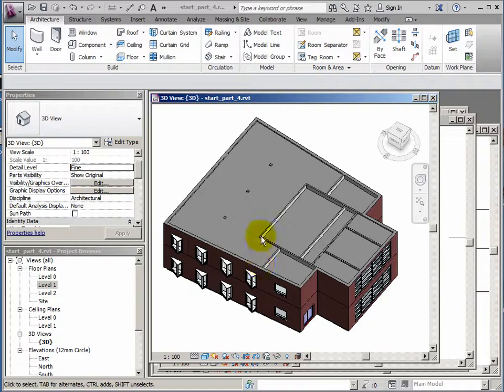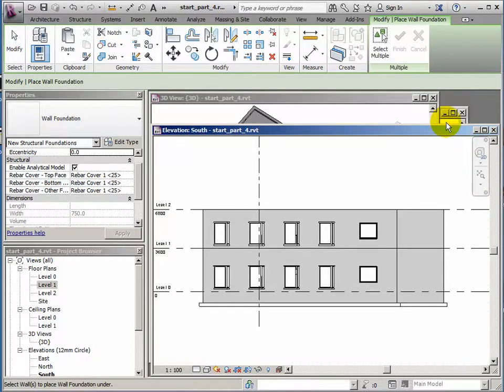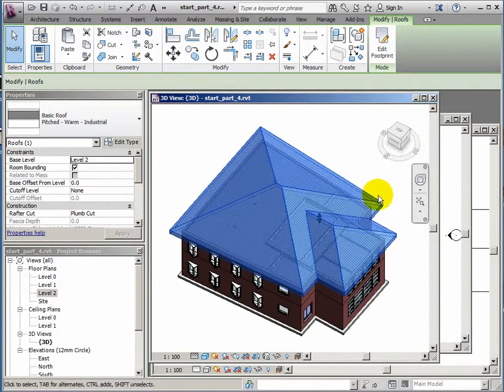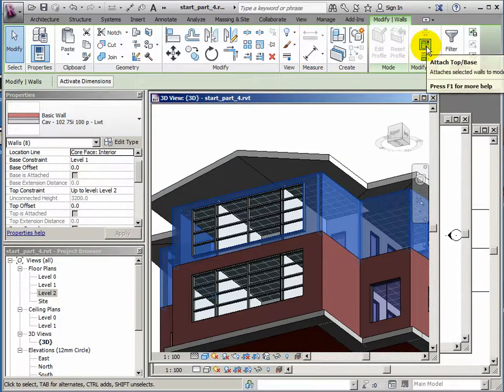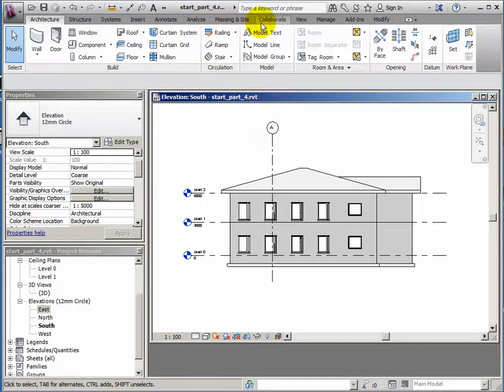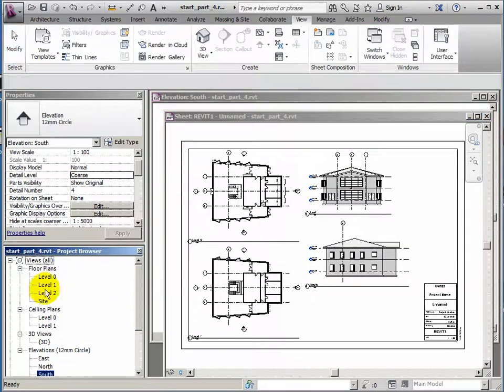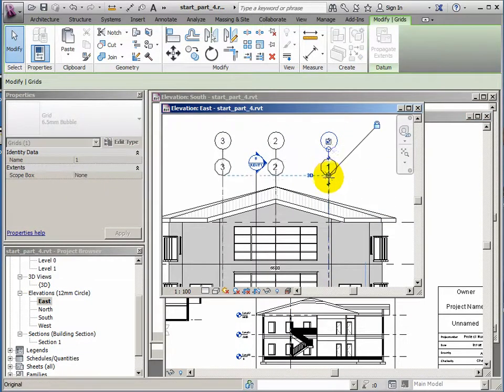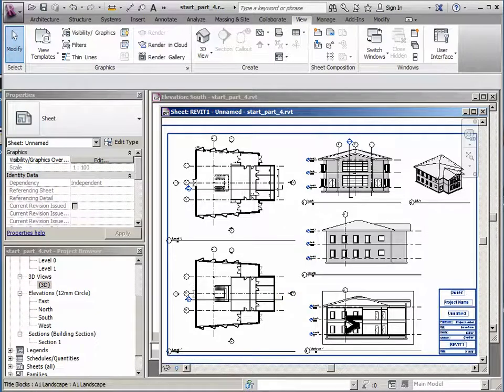Revit Basics pt7 - foundations, roof and layout of sheets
Revit displays model views as architectural drawings - to make up a finished 'sheet' or 'layout' we just drag the views we have been using for modelling straight on to a piece of paper.   It's blindingly simple.   Easy to see why this software is leading the pack of BIM CAD programs.